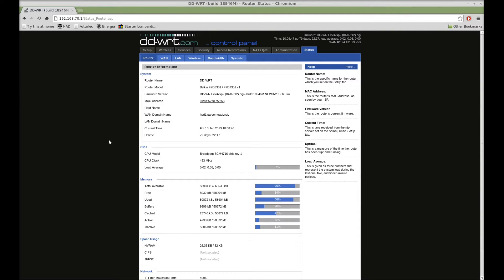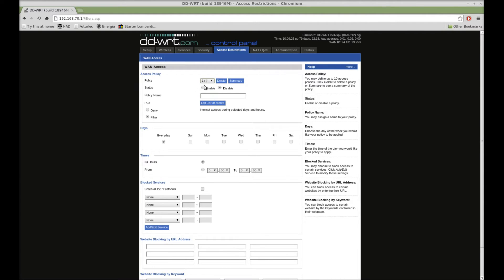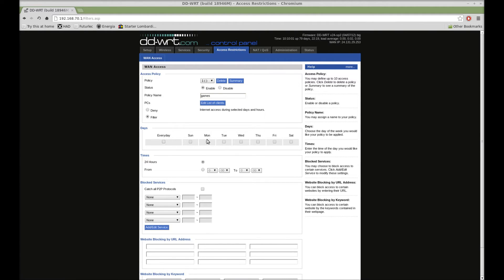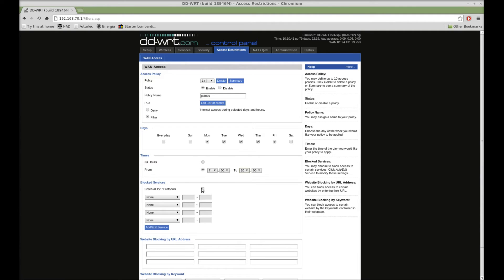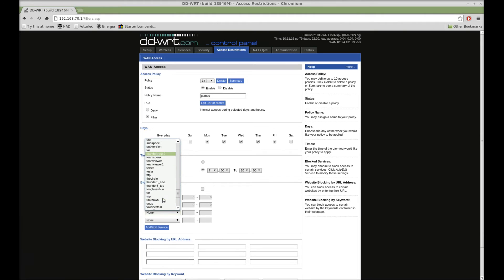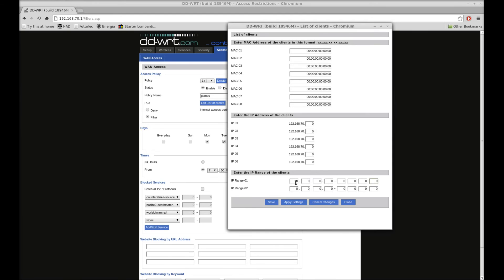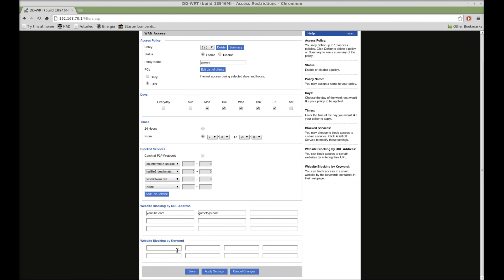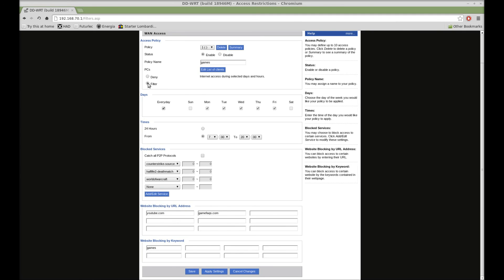DD-WRT: Blocking websites, games, services, Etc.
How to block websites, games, p2p, etc. with ddwrt

DD-WRT capable routers I've personally used:
Asus RT-AC68U
Belkin Play